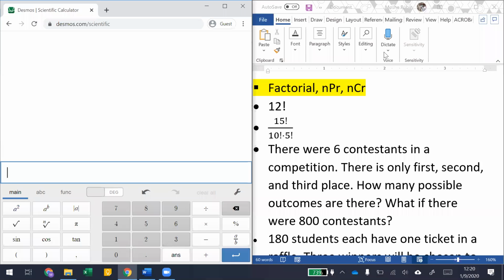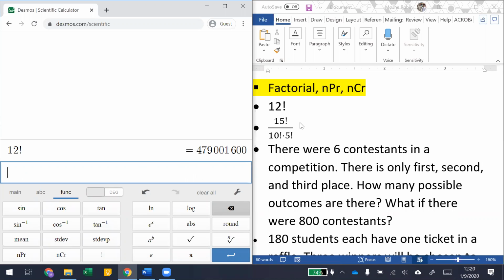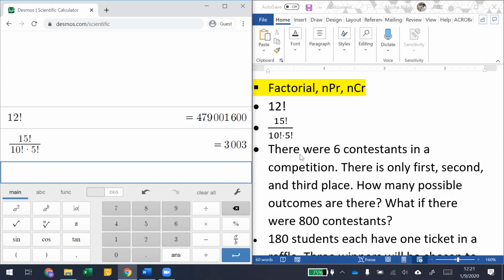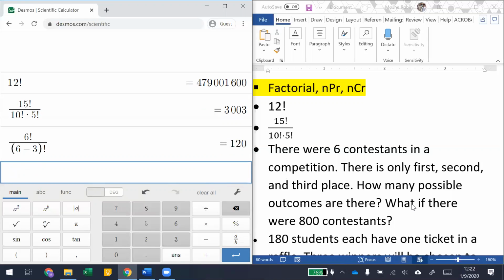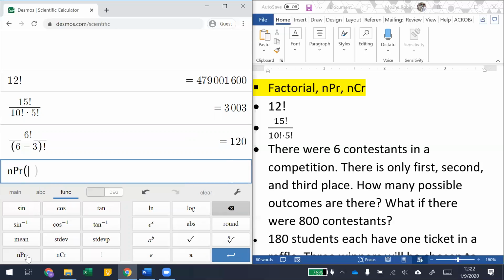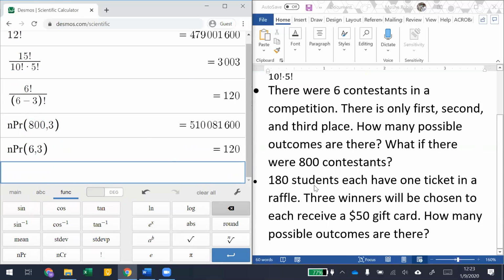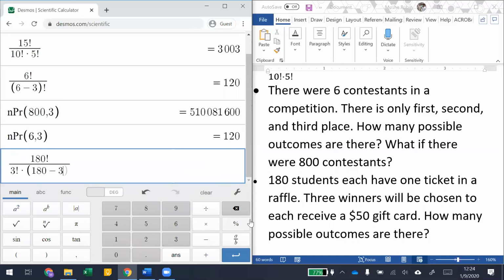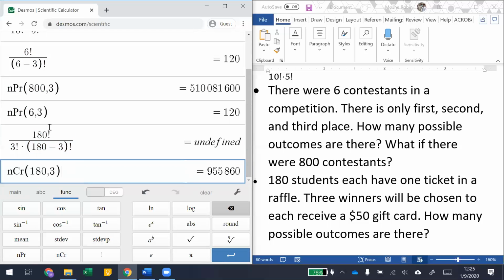9 Factorial, nPr, and nCr